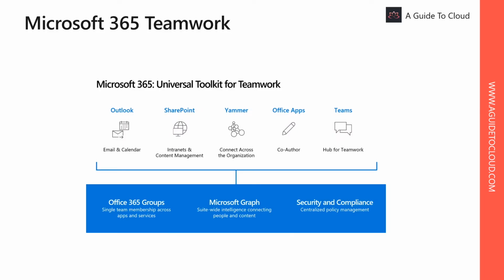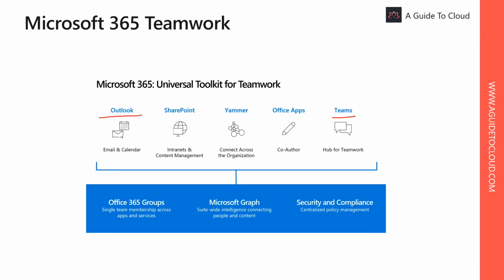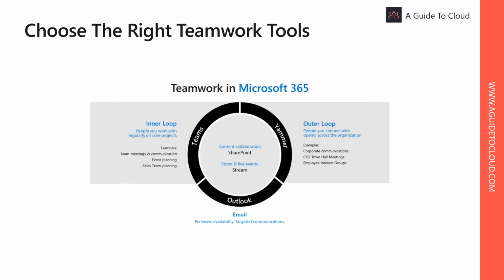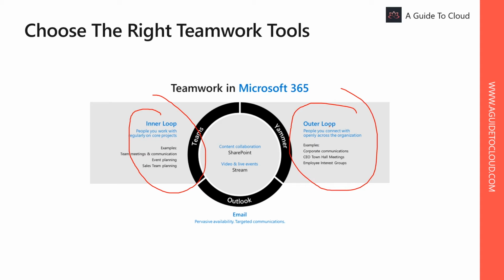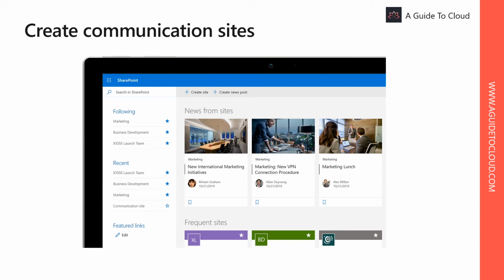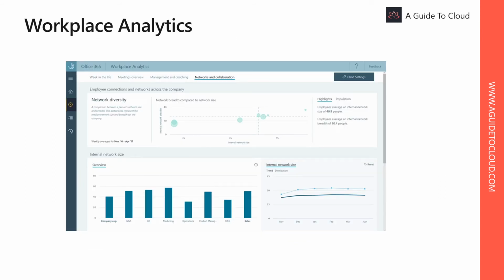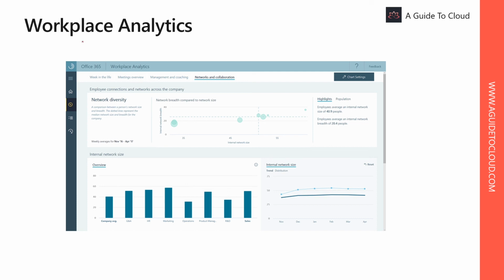MS-900 Exam EP 10: Teamwork in Microsoft 365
⏰ Timestamps:
00:00​ ⏩ Introduction
00:44​ ⏩ Lesson 4 Agenda
01:22​ ⏩ Microsoft 365 Teamwork
02:59​ ⏩ Choose The Right Teamwork Tools
04:40​ ⏩ Work Together On Files And Content
05:28​ ⏩ Use Teamwork Tools To Run Meetings And Projects
06:06​ ⏩ Collect And Share Knowledge
06:47 ⏩ Create Communication Sites
07:15​ ⏩ Workplace Analytics
08:48​ ⏩ Summary Of Lesson 4
08:55 ⏩ What's Next